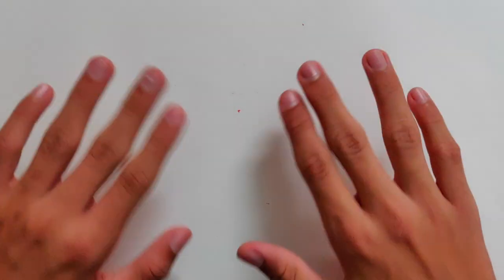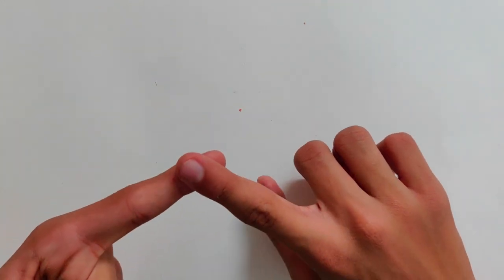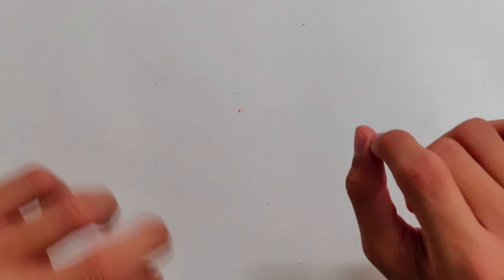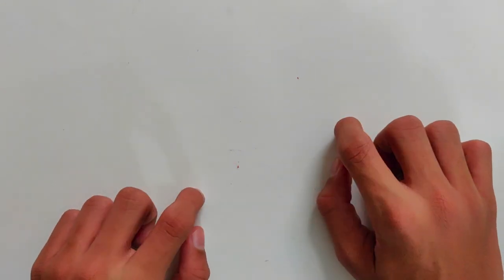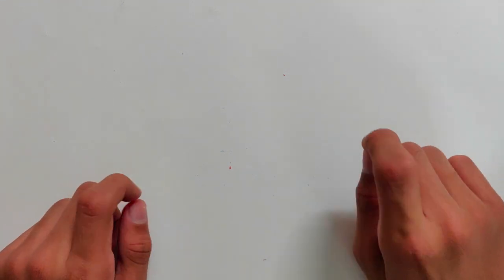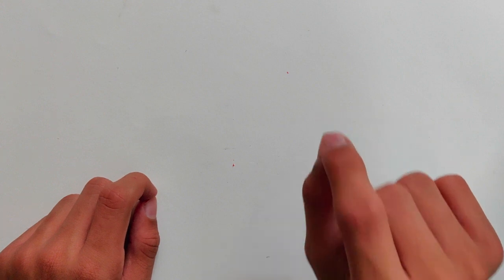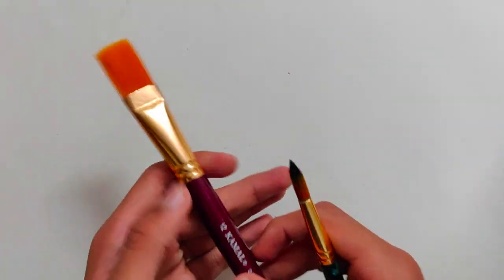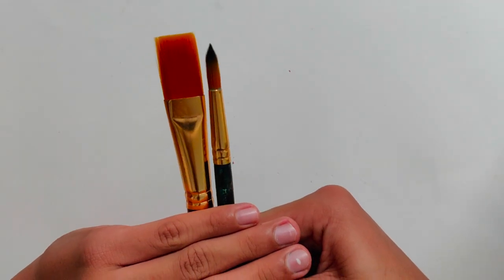BASIC ART SUPPLY INTRODUCTION - FUNDAMENTAL CLASS 1 OF PAINTING SERIES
HEY MY ART LOVERS ,
HOPE YOU LIKED THIS CLASS

MATERIAL LIST
1. ACRYLIC PAINTS

2. CAMLIN ACRYLIC TUBE SET--

BRUSTRO PAINT BRUSH SET

GENERIC PAINT BRUSHES

BRUSTRO CANVAS-- SIZE  8X10

CAMLIN CANVAS

FABER CASTEL FLAT BRUSHES--

CAMLIN STRECHED CANVAS

PALETTE (WOODEN)--

PALLETE (PLASTIC)--

THESE WERE THE MATERIALS USED..

NIKHIL